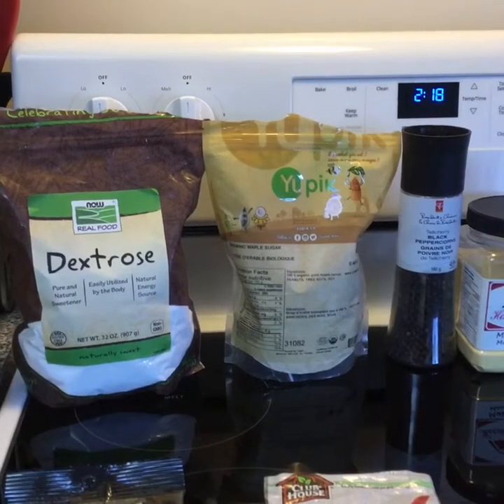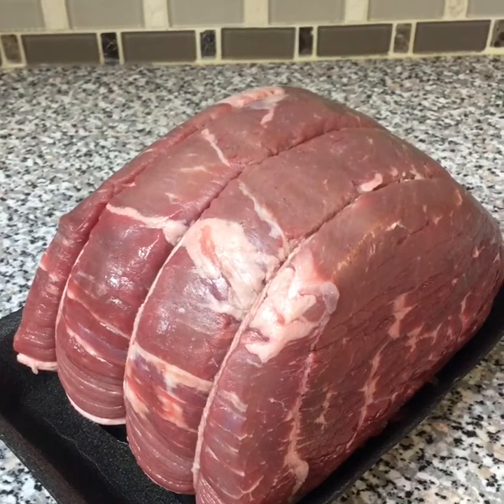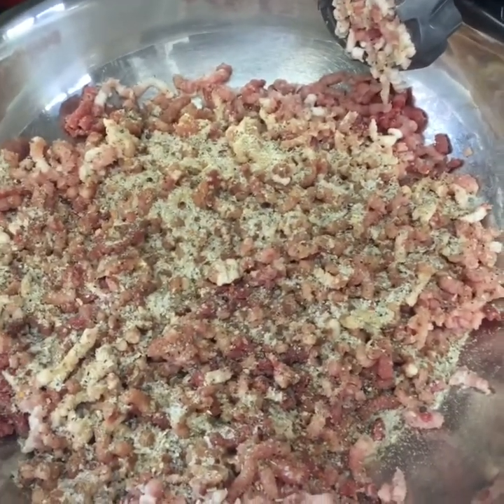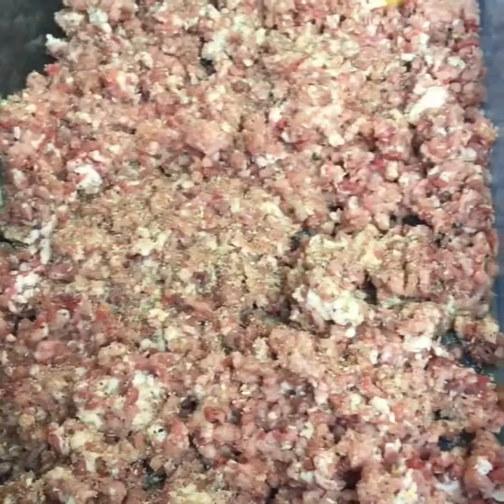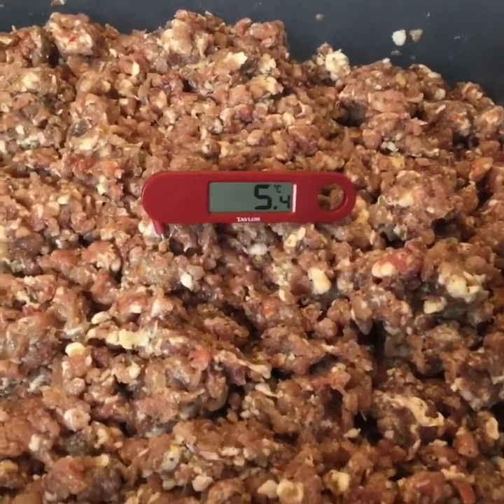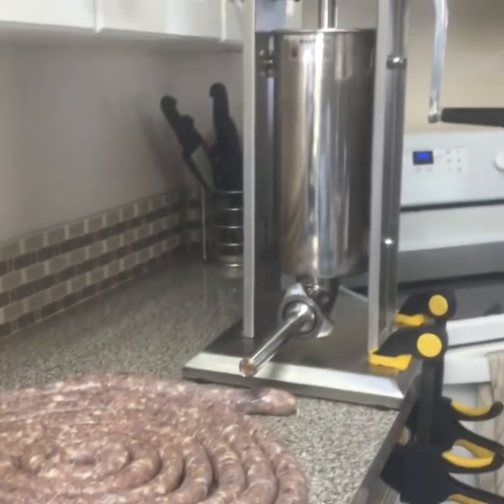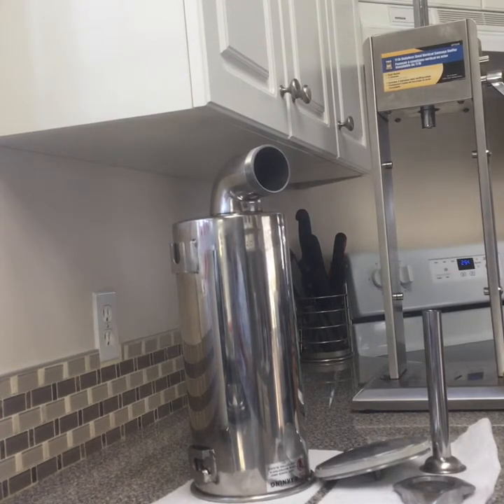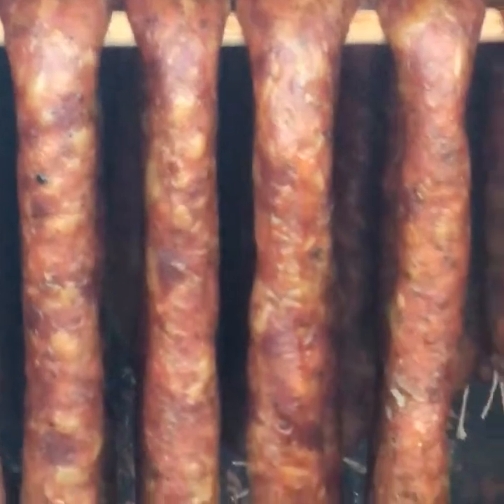Ukrainian Kielbasa making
Make your own amazing Kielbasa at home !